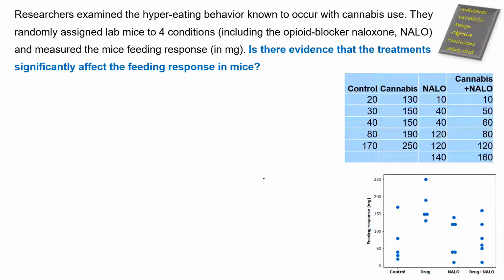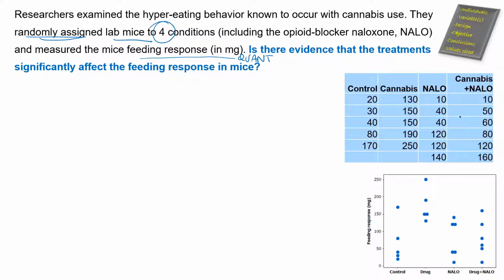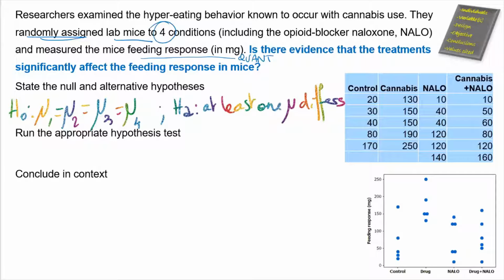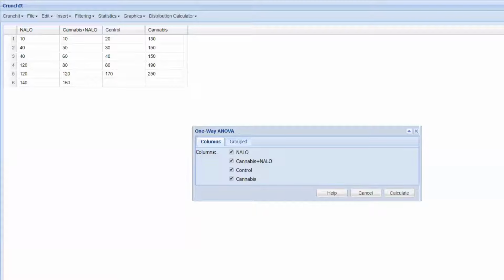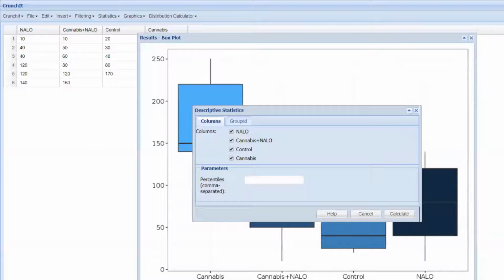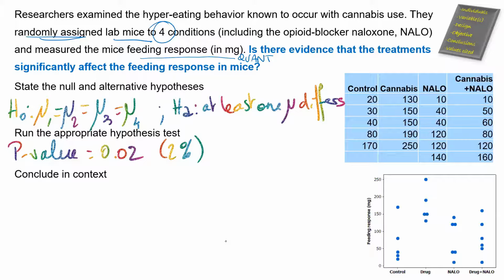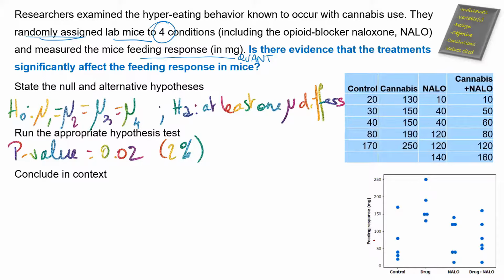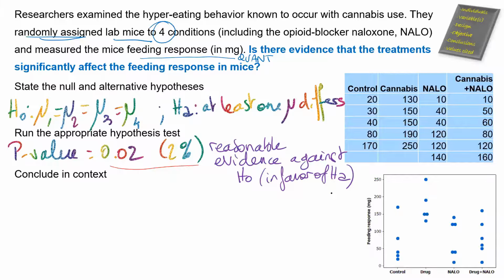Inference for several means - practice - naloxone